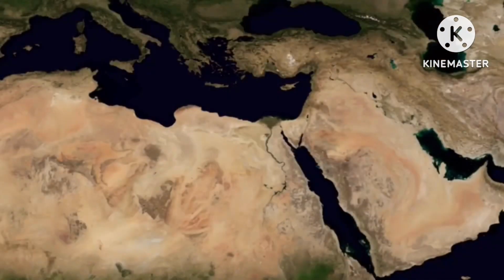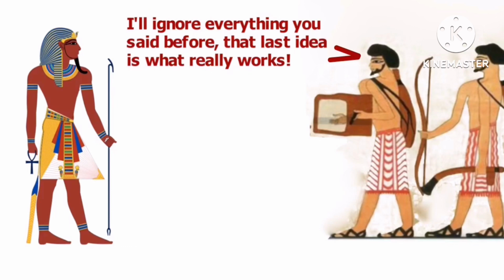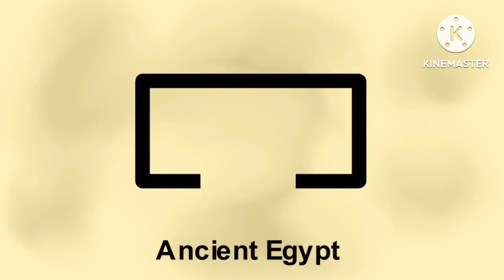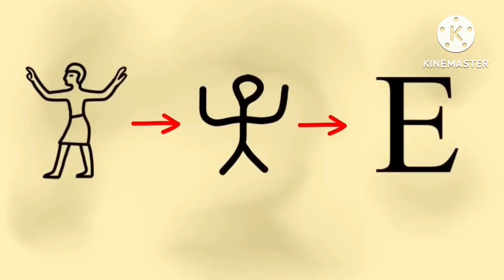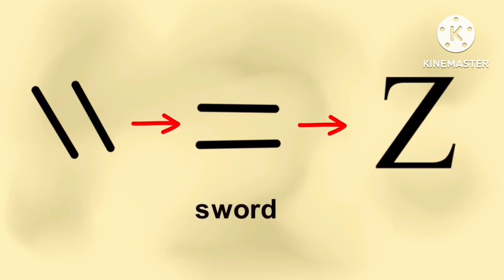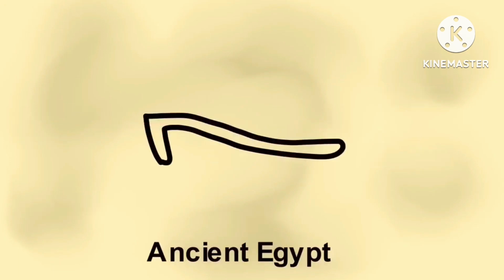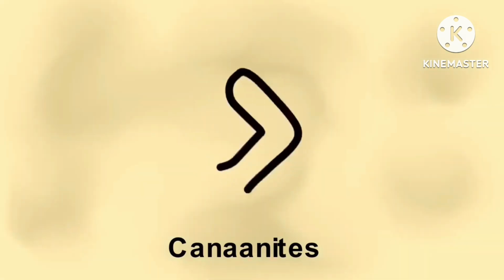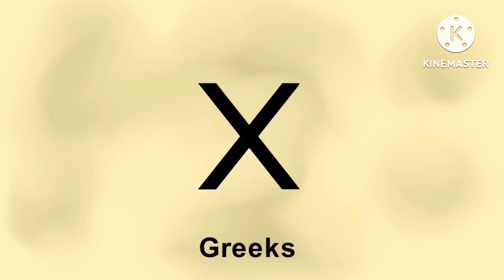The evolution of the Alphabet (full video)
A=Ox
B=House
C & G=Stick
D=Fish
E=Human
F, U, V, W & Y=Hook
Z=Sword
H=Fence
I & J=Arm
K=Hand
L=Ox goad
M=Water
N=Snake
O=Eye
P=Corner
Q=Needle
R=Head
S=Bow
T=Mark
X=No Proto-Sinaitic